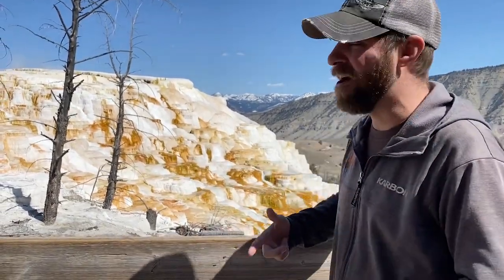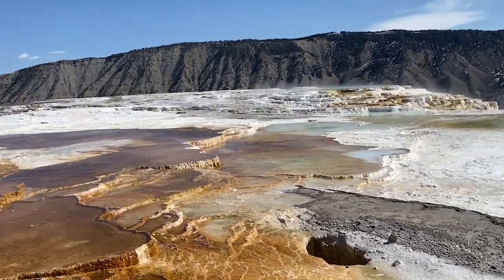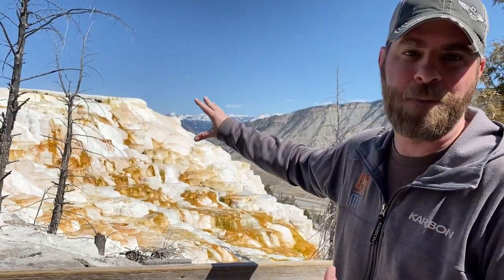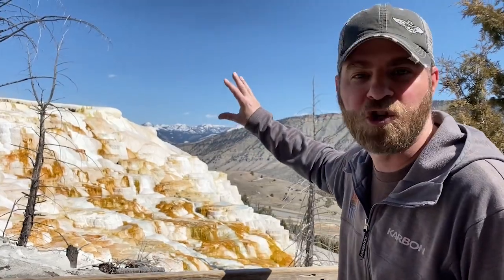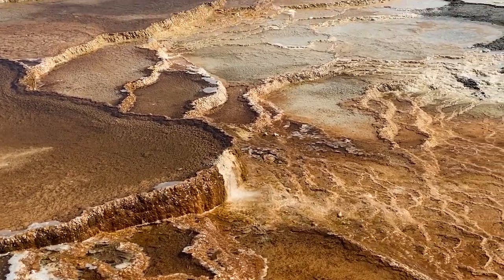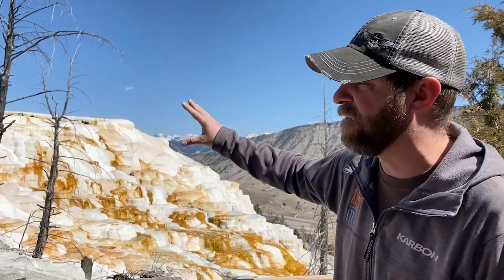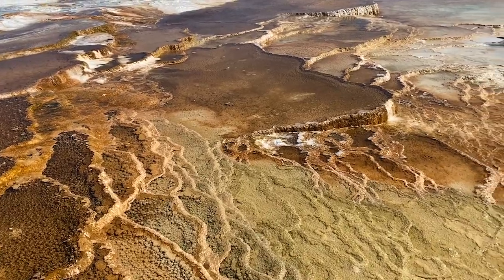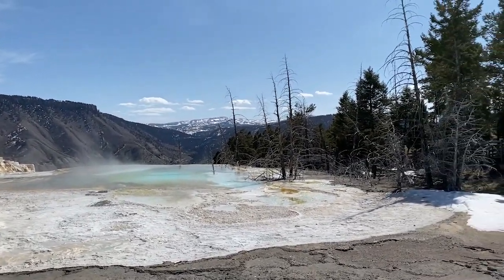How bacteria shaped Mammoth Hot Springs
Jeff the Nature Guy visits Mammoth Hot Springs in Yellowstone National Park, and talks about the bacteria that helped create the unique formations.